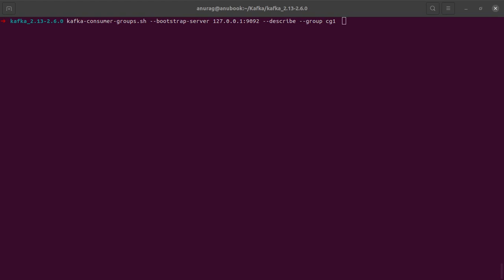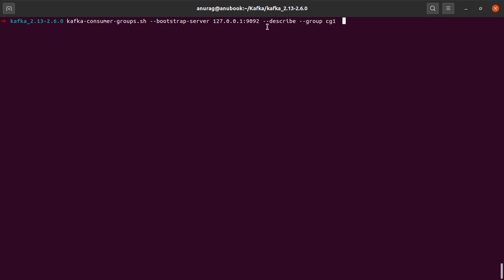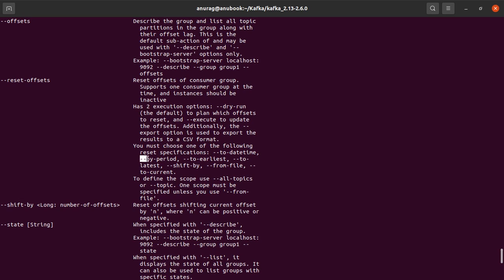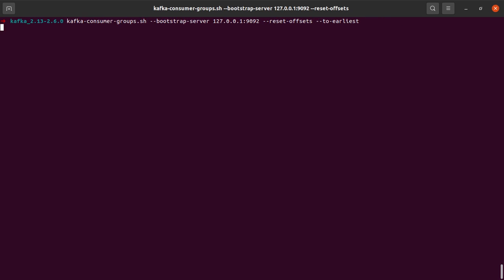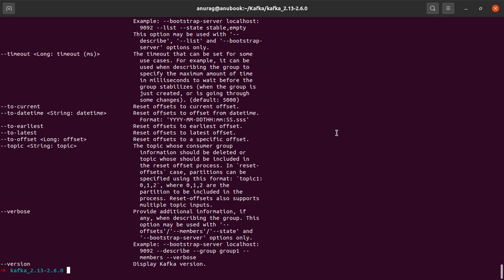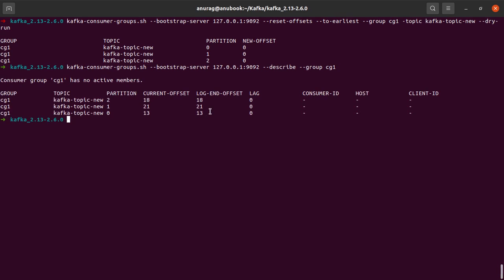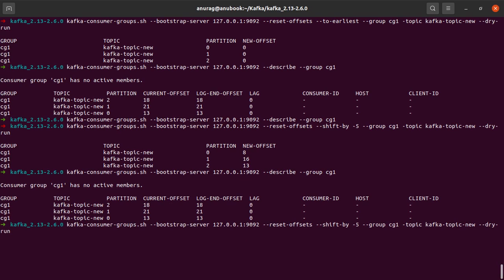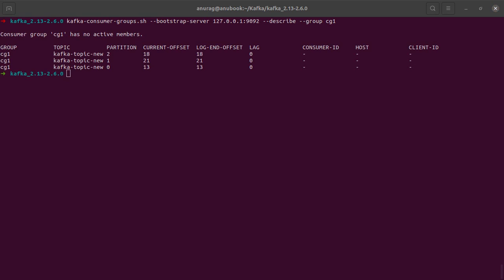Kafka Resetting Offset [Apache Kakfa Tutorial #9]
In this Apache Kafka tutorial we discuss how to reset an offset for a topic being read by consumers in a Kafka Consumer Group.

Apache Kafka Tutorial for Beginners
Free Apache Kafka Tutorial